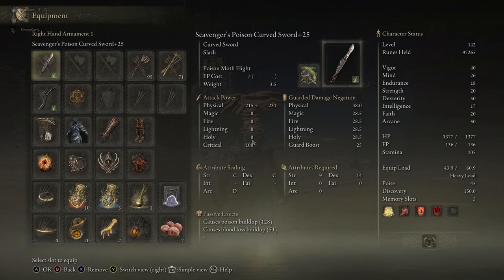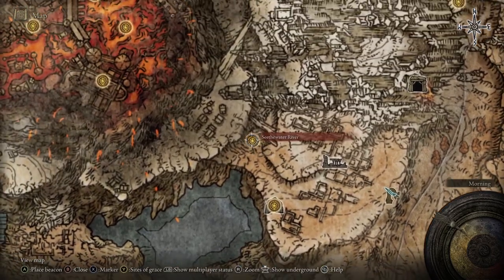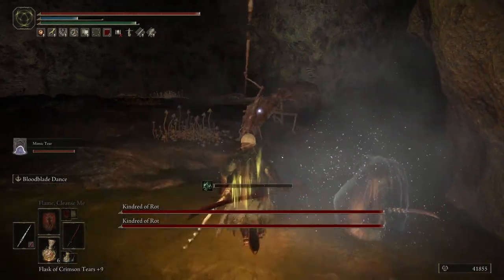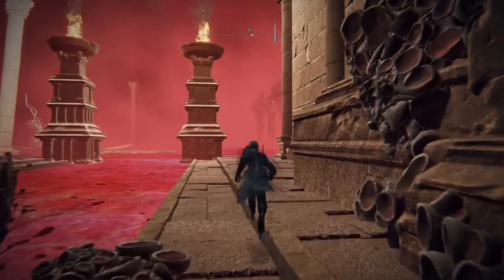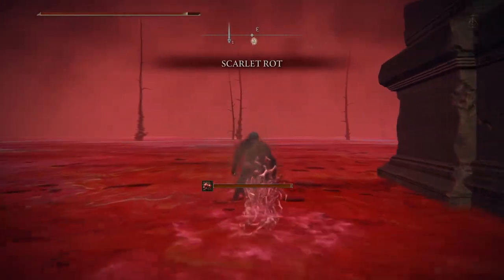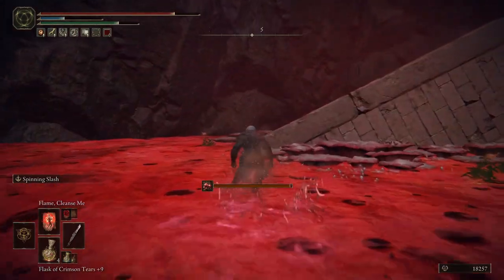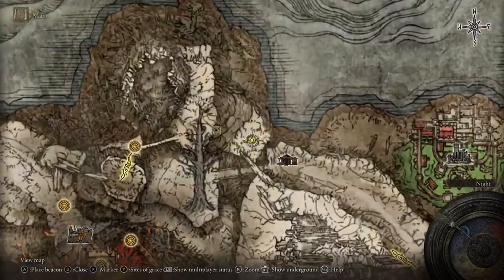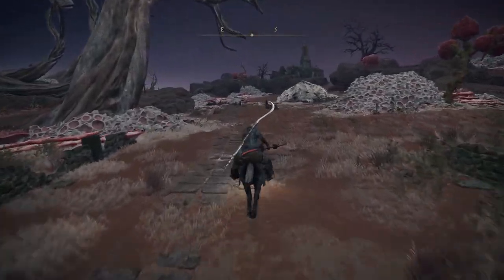Elden Ring INSANE POISON DAMAGE BUILD! *Overpowered* Build guide